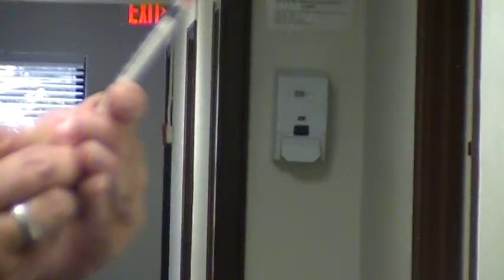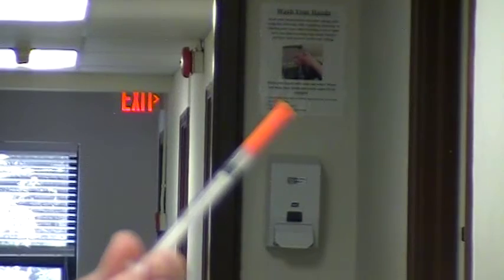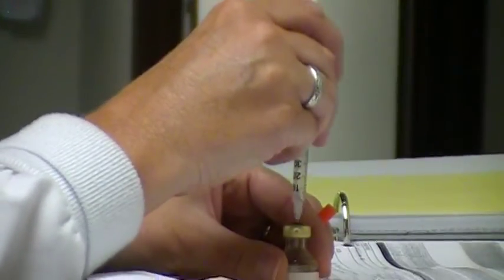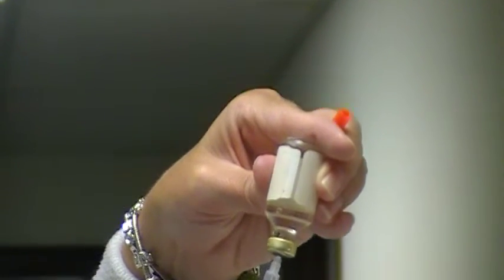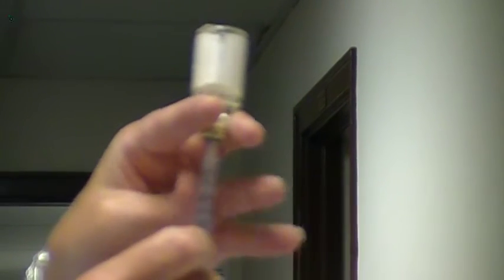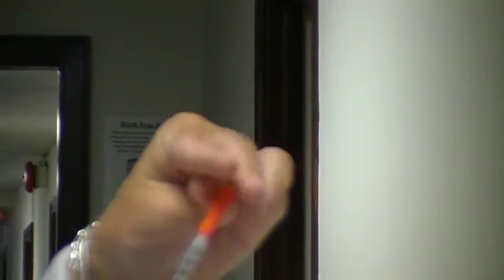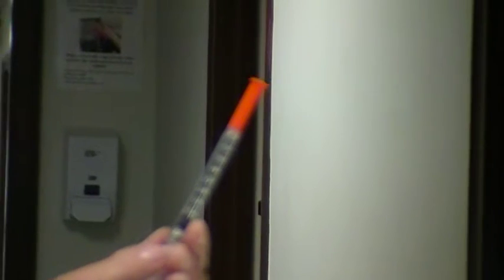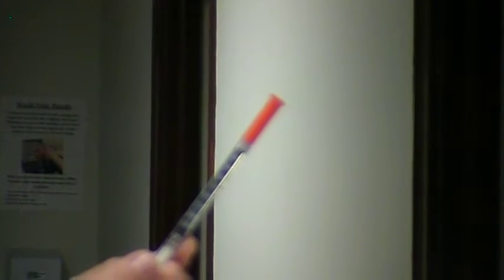SQ Injection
Description